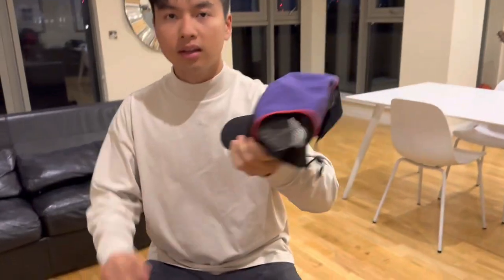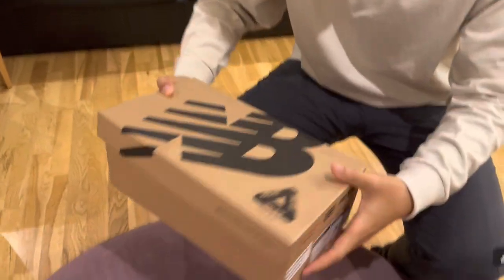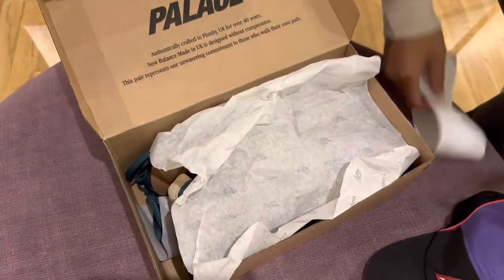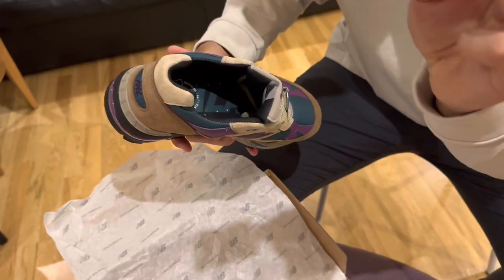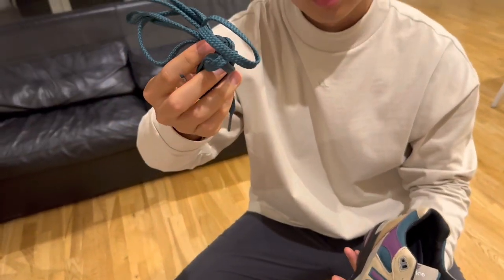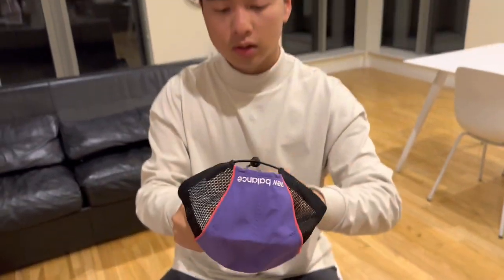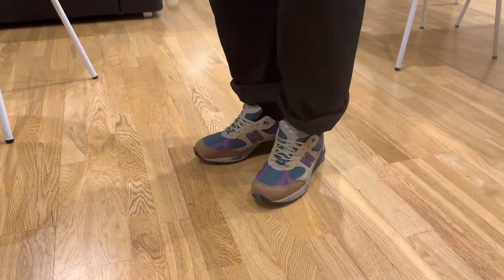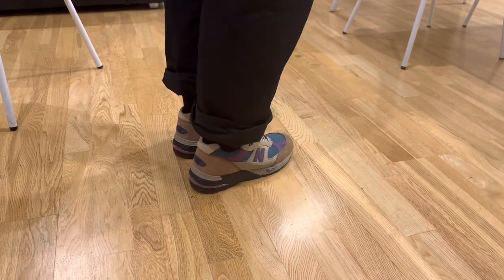PALACE New Balance 991 Week 2 Summer 2023 Season - 991 MiUK Palace Teal & Cap Black/Purple